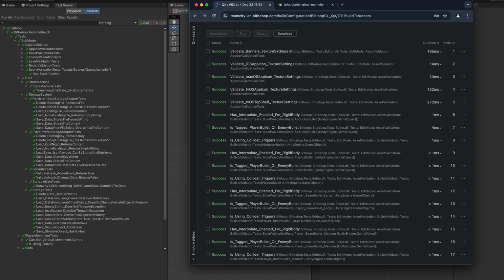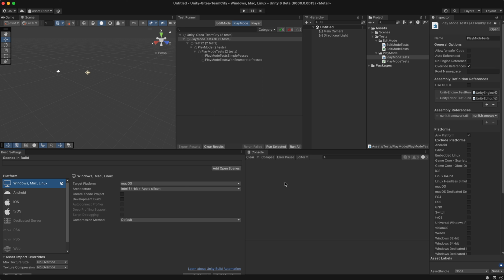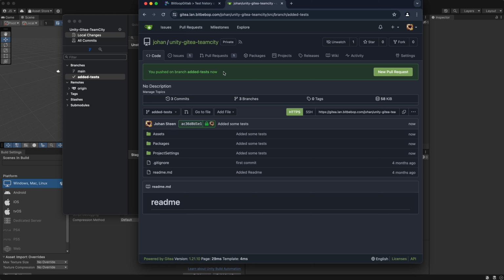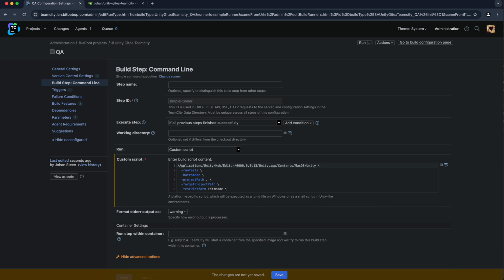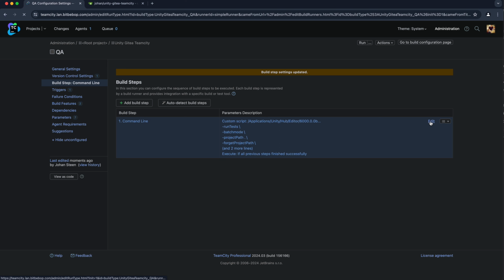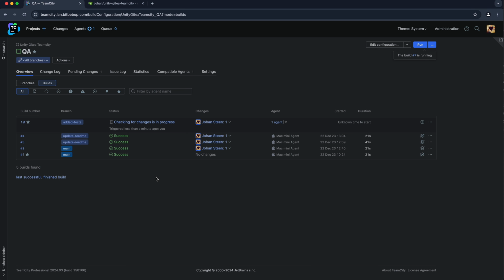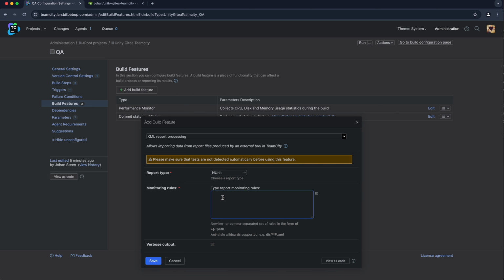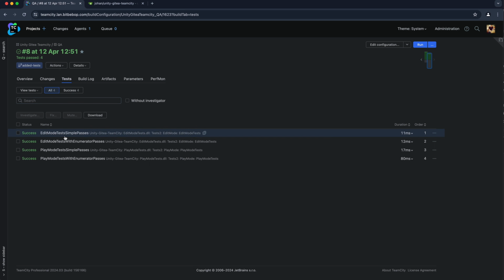How to use Unity Test Runner with TeamCity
In this DevOps tutorial I show how to setup Unity Test Runner with TeamCity.
Drop by to say hello, hang out, chat about the games, ideas or anything else game dev related on Discord.

Chapters

00:00 Goal
01:35 Unity Project
02:22 Push to Git
03:07 TeamCity Build Configuration
05:54 TeamCity Build Steps
06:25 Test Run
07:46 Report Processing
08:30 Second Test Run
09:21 Conclusion